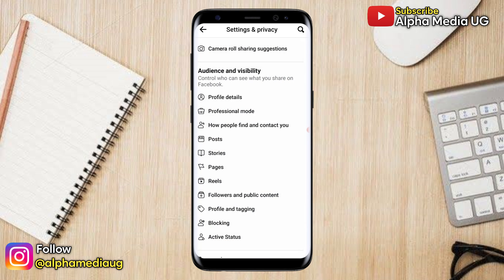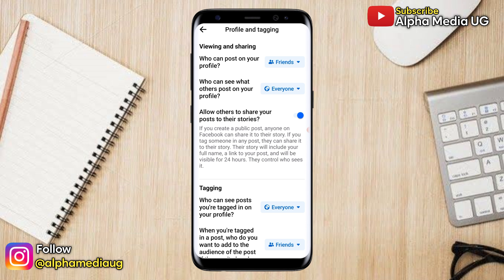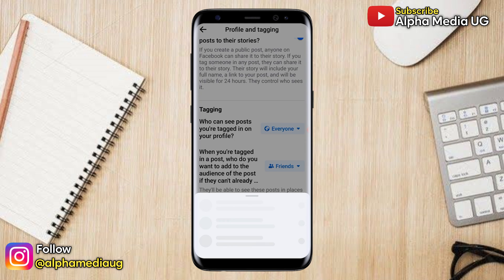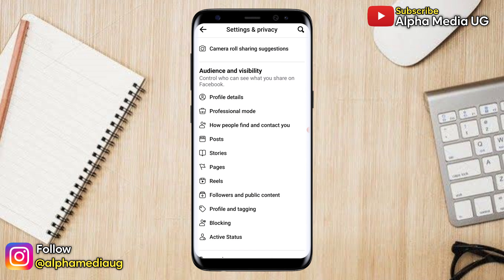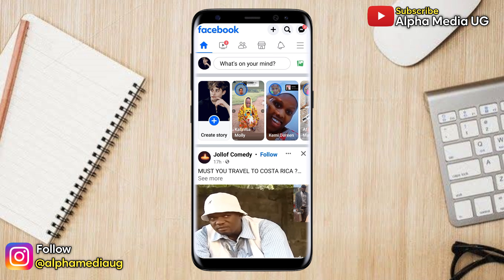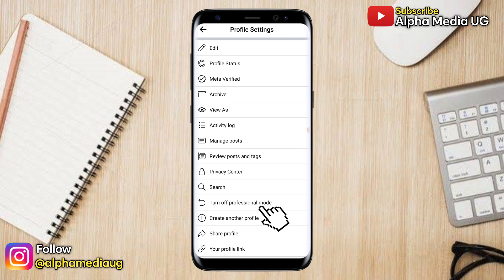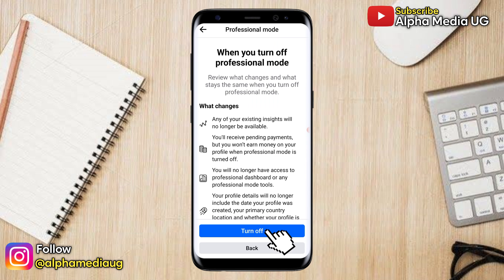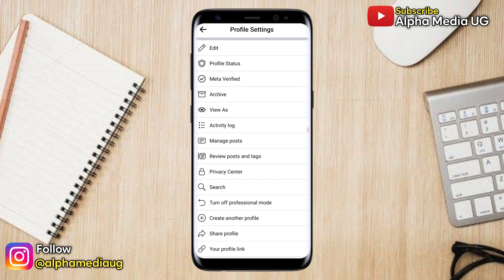How to Lock Facebook Profile 2025 (NEW METHOD) | Facebook Profile Lock Option Not showing 2025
I'll show how to lock your facebook profile if there is no lock profile option. This is also searched as facebook profile lock option not showing, profile locking option not showing on facebook and how to lock facebook profile without lock option.